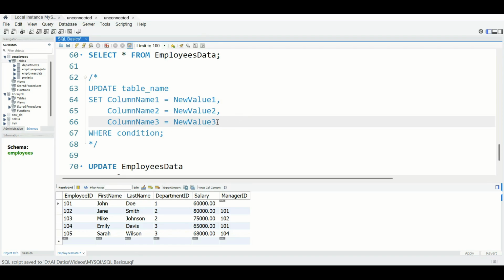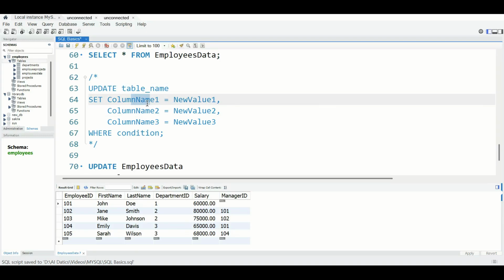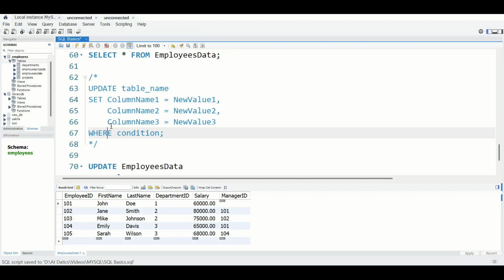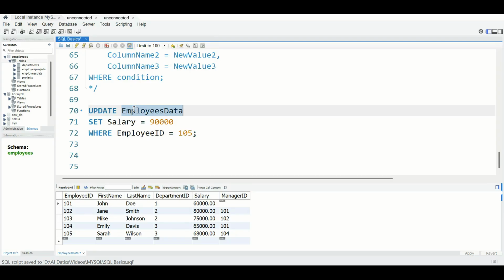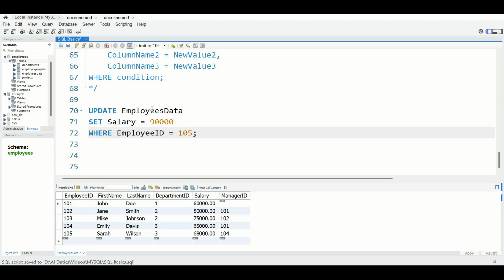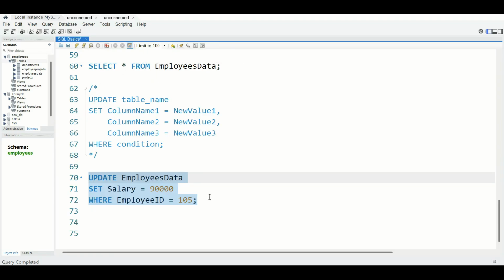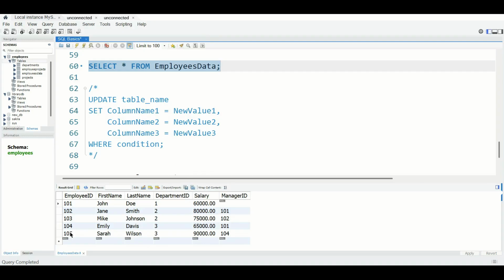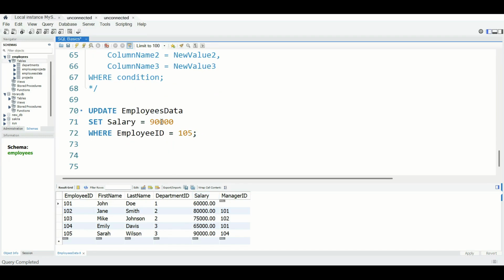How to Update Data in Table in SQL | Lecture 5 | SQL Crash Course (2025)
In this lecture, you’ll learn how to update data in a table in SQL step by step using the UPDATE and SET commands. We’ll cover everything a beginner needs—how to update specific rows, how to use the WHERE clause safely, how to modify multiple columns at once, and how to prevent accidental data changes in MySQL. This is Lecture 5 of the AI Datics SQL Crash Course 2025, designed for absolute beginners who want to build a strong foundation in SQL and manage database records confidently.

🔹 What You’ll Learn:

- How to use the UPDATE and SET commands in SQL

- Updating specific rows using the WHERE clause

- How to update multiple columns at once

- Preventing accidental updates (very important!)

- How to verify changes using SELECT

- Common mistakes to avoid when updating data